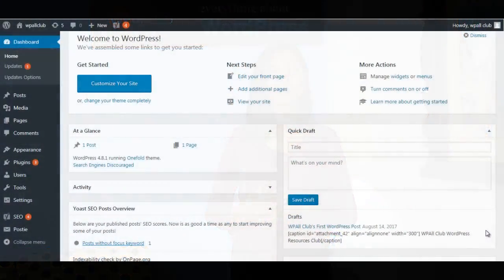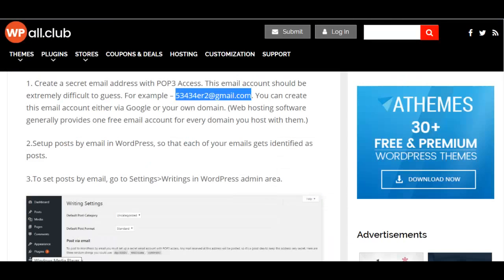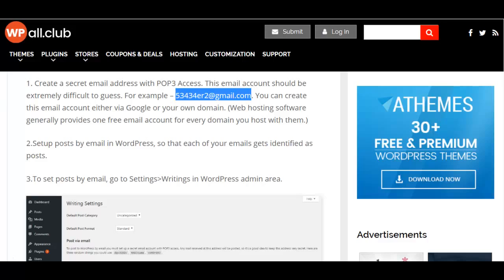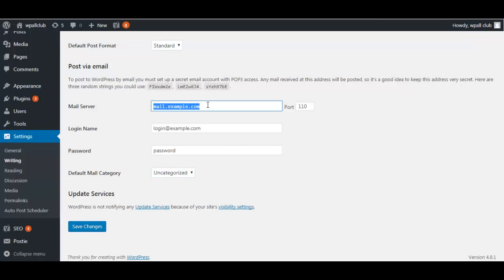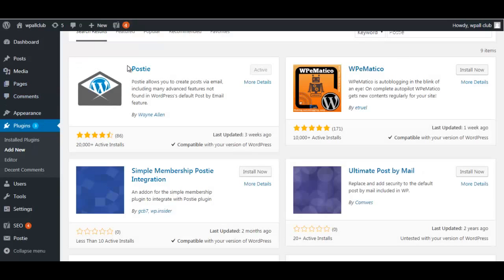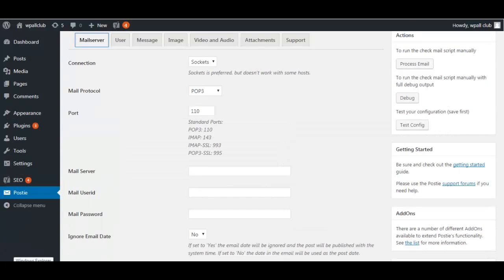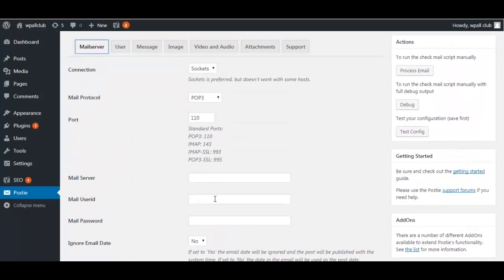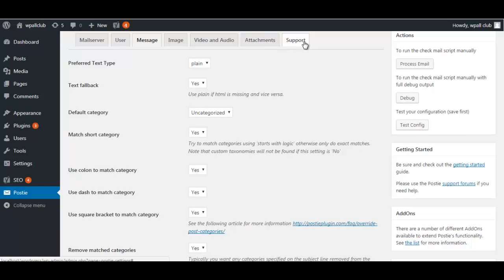How to add posts by email in WordPress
Did you know WordPress by default allows you to add posts by email? This amazing feature of WordPress grants you the flexibility to add posts from any of your Internet-enabled mobile devices easily. How cool is that!

A lot of WordPress users are not aware of this feature and even when they do become aware they are confused how to use this functionality. So in this video, we will show you how you can add posts by email in WordPress.

6 premium WordPress themes well suited for all sort of websites. Professional, well coded and highly configurable themes for you.

45+ premium WordPress plugins of many different types. High user ratings, great quality and best sellers in CodeCanyon marketplace.

8Degree Themes offers 15+ free WordPress themes and 16+ premium WordPress themes  carefully crafted with creativity.